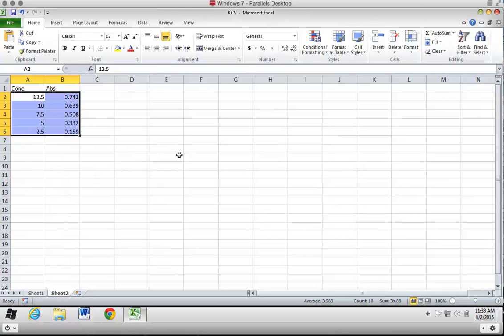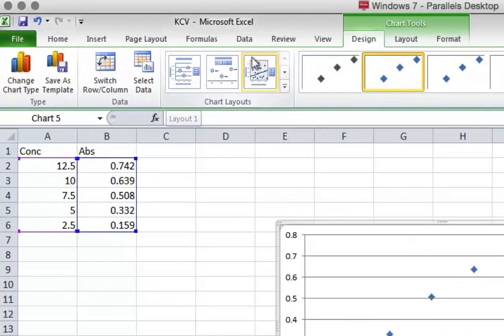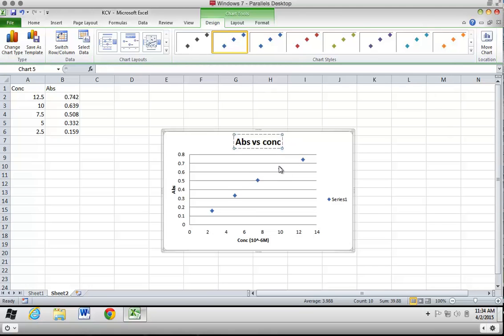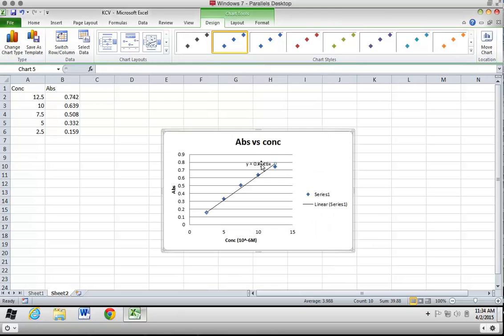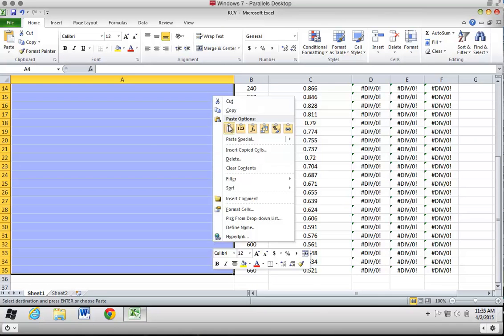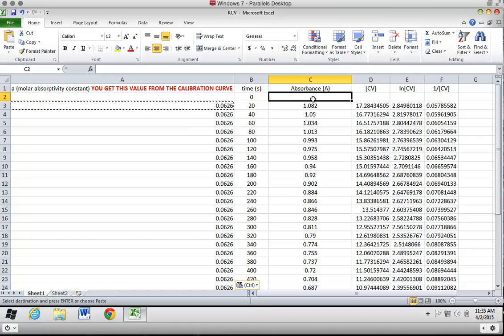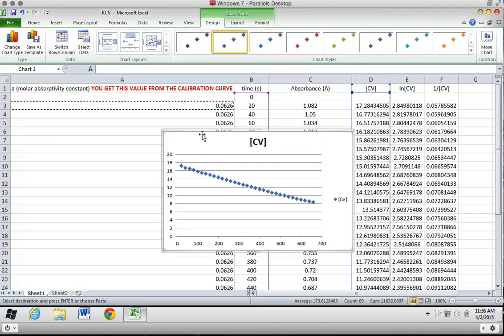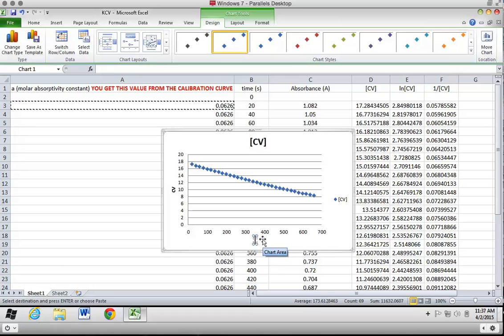Kinetics of crystal violet lab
Tutorial on how to use Excel to determine the order of the reaction for the fading of CV